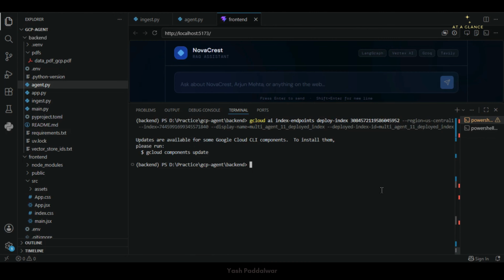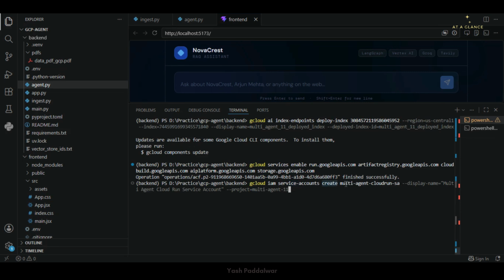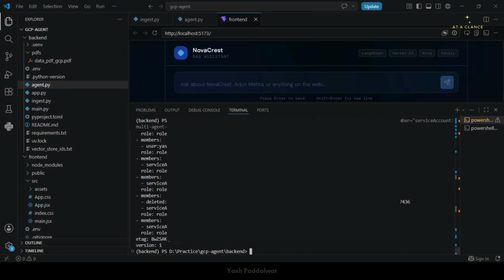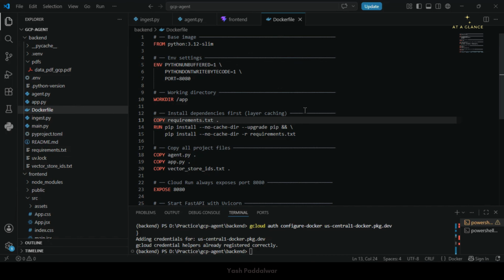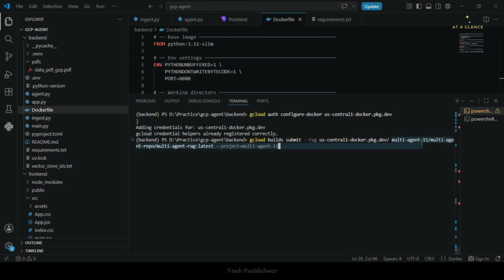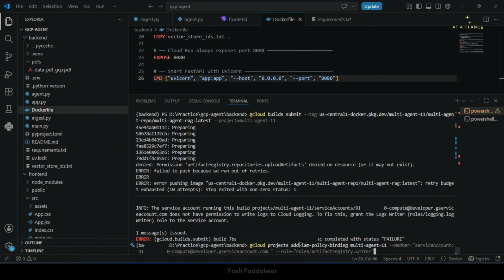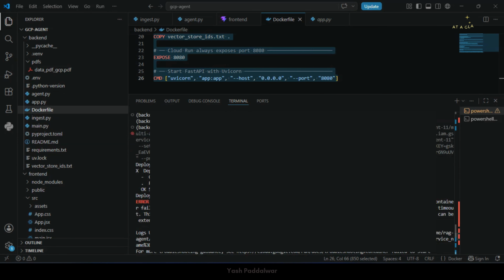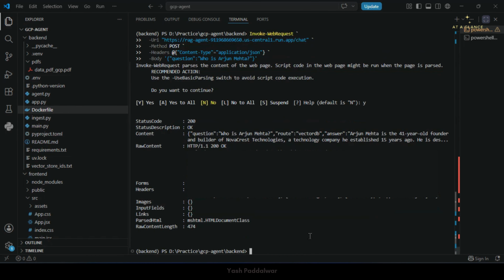Deploy LangGraph Multi-Agent RAG Backend to GCP Cloud Run | Full Deployment Guide | Production Agent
In this video, we deploy a Production Multi-Agent RAG Backend built with LangGraph + FastAPI to Google Cloud Run.

This is one of the most important videos in the playlist because we cover:

✔ Real-world deployment
✔ Docker containerization
✔ Artifact Registry
✔ IAM & Service Accounts
✔ Cloud Run deployment
✔ Authentication setup
✔ Environment variables
✔ REAL debugging & permission fixes

We also solve actual production deployment issues like:

❌ storage.buckets.get permission error
❌ Artifact Registry permission error
❌ IAM authentication failures
❌ Cloud Run deployment issues

These are the problems most tutorials completely skip.

📌 Topics Covered

• Dockerfile for AI Backend
• Containerizing LangGraph Apps
• Artifact Registry Setup
• Cloud Run Deployment
• Service Accounts
• IAM Roles & Permissions
• Environment Variables
• Cloud Build Basics
• Authentication Setup
• Deployment Debugging
• Permission Error Fixes
• Production Deployment Workflow

🚀 Technologies Used

• Cloud Run
• Artifact Registry
• Cloud Build
• IAM
• Docker
• FastAPI
• LangGraph
• Vertex AI Vector Search
• Python

✔ How to deploy AI backends to Cloud Run
✔ How to containerize LangGraph applications
✔ How IAM permissions work in GCP
✔ How to debug real deployment failures
✔ How to fix Artifact Registry permission issues
✔ How to configure service accounts correctly
✔ How production AI systems are deployed on Google Cloud

Most deployment tutorials only show the “happy path.”

This video includes real production debugging experience from deploying an actual Multi-Agent RAG system on GCP.

That includes:

✅ Permission debugging
✅ IAM troubleshooting
✅ Cloud Run deployment fixes
✅ Artifact Registry setup
✅ Authentication handling

This is the kind of knowledge that actually helps in real-world AI engineering jobs.

📌 Perfect For

• LangGraph Developers
• Cloud Engineers
• Backend Developers
• AI Infrastructure Engineers
• GCP Developers
• MLOps & AI Deployment Engineers